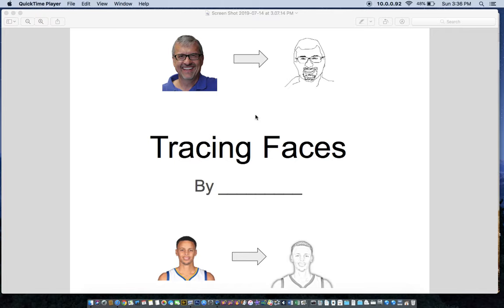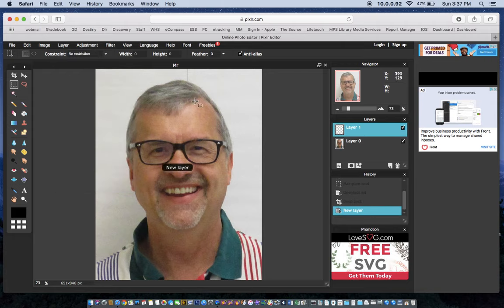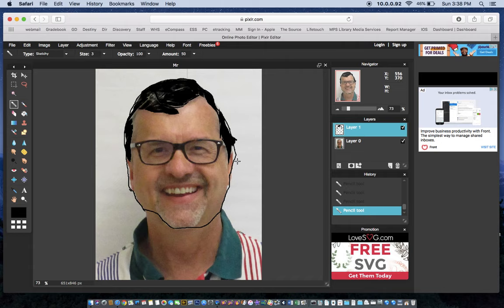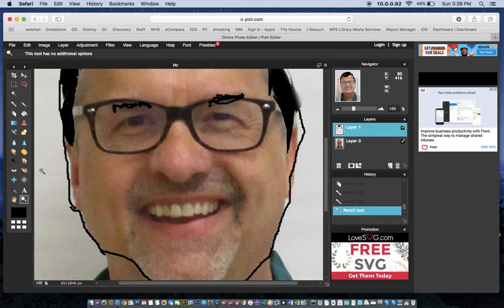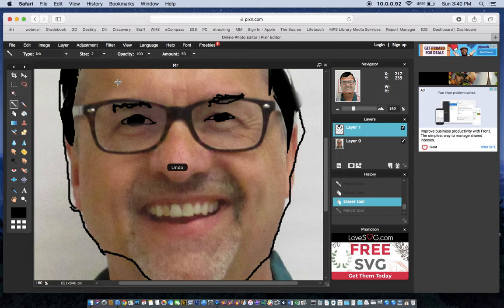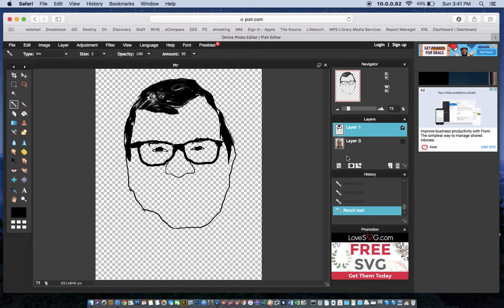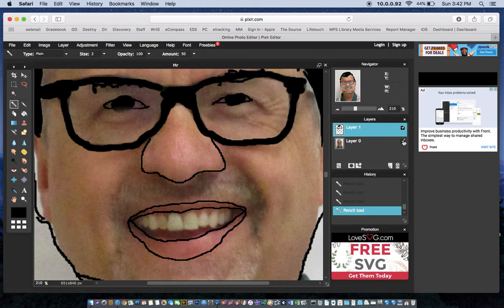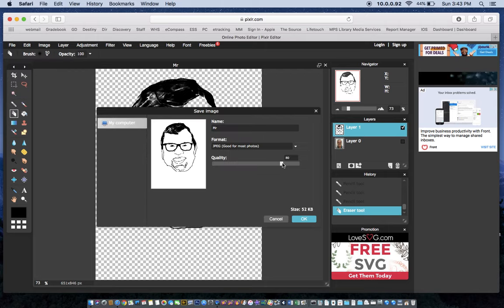Tracing a Face using a Chromebook and Pixlr